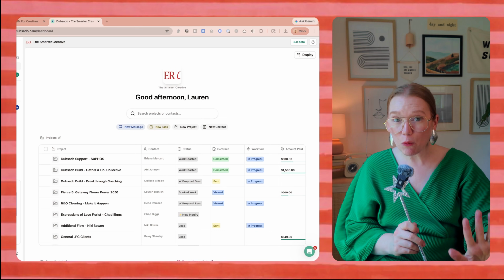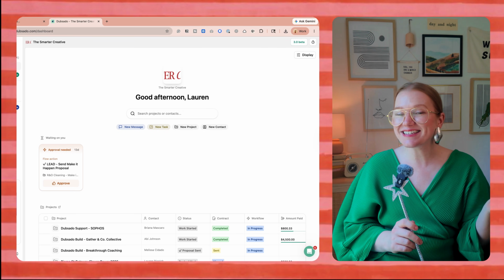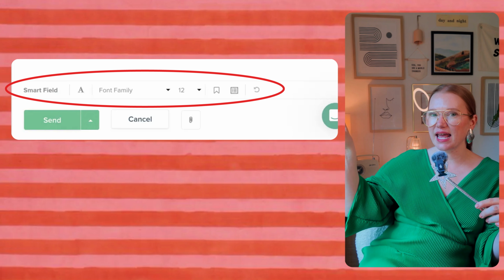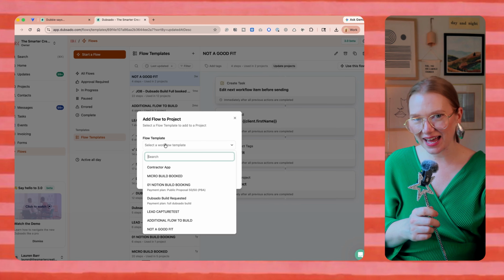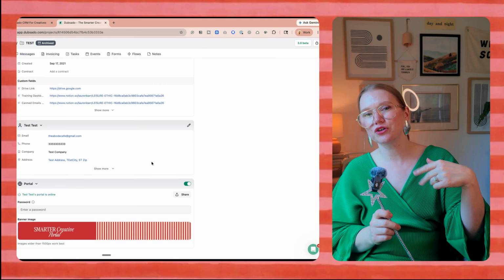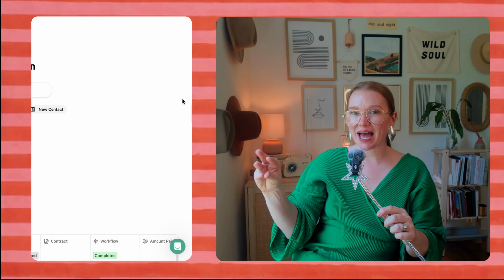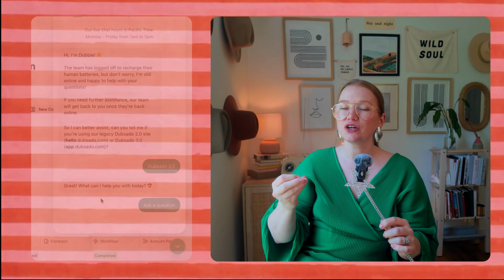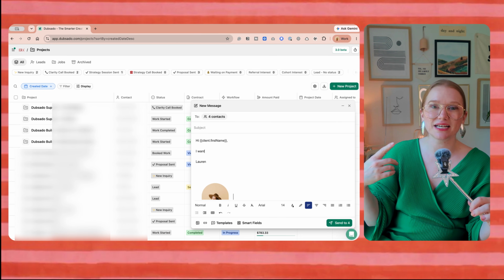Moving to Dubsado 3.0? Watch This First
Dubsado 3.0 has been out for a while — and if you've been staring at it thinking "where did everything go," this video is for you. The navigation changed, the icons changed, the terminology changed. But nothing is actually gone. It just got rearranged. I'm walking you through what actually changed and what to watch for before you make the switch, so you can go in knowing exactly what to expect.

In this video, I'm breaking down the biggest visual and functional changes in Dubsado 3.0 — including one scheduler setting you really don't want to miss.

This is especially helpful if you've been using Dubsado 2.0 for a while and the new layout has been throwing you off.

✨ WHAT YOU'LL LEARN:
- What changed with the dashboard — and how to customize it to show exactly what you want
- Why the icons look different (and what they actually do now)
- The new way to apply workflows to projects without digging into each one
- How the 3.0 scheduler sends your client a calendar invite automatically — and the one setting to check so they don't get duplicate invites
- New features worth getting excited about: tags on templates, bulk emailing, and more
- What to do if something feels broken (hint: Dubbie the chatbot is your friend)

📌 TABLE OF CONTENTS:

00:00 Intro
00:52 The Dashboard Changed
01:30 Icons Look Different
01:54 Where Your Templates Went
02:22 Adding Things to Projects
02:58 The Details Tab
03:24 Scheduler & Calendar Invites
04:04 Duplicate Invite Warning
05:04 Bugs? Use Dubbie
05:48 New Features Worth Knowing
06:32 Closing + Clarity Call CTA